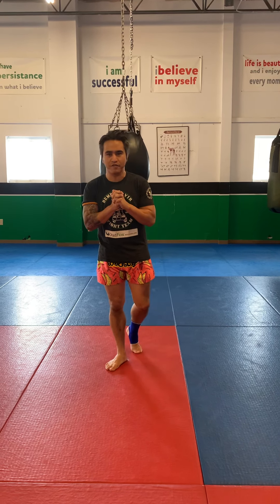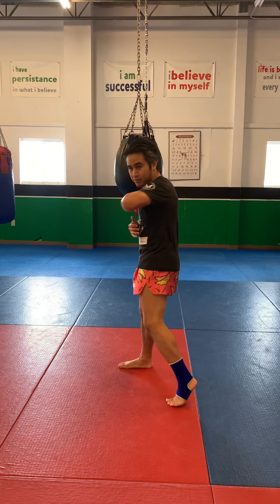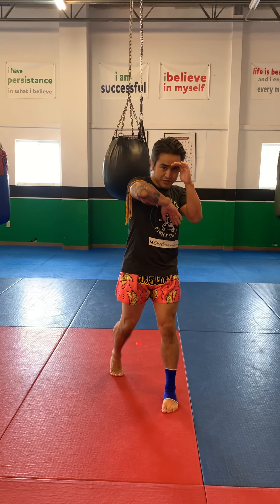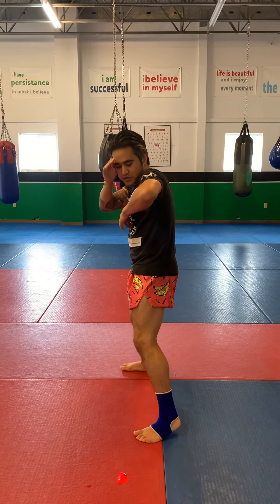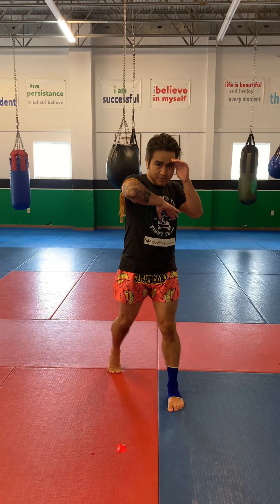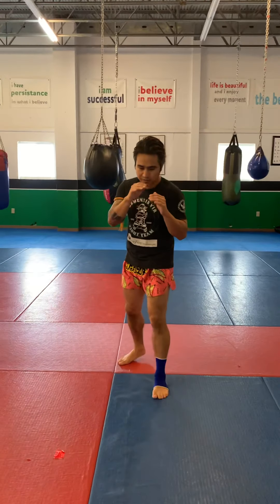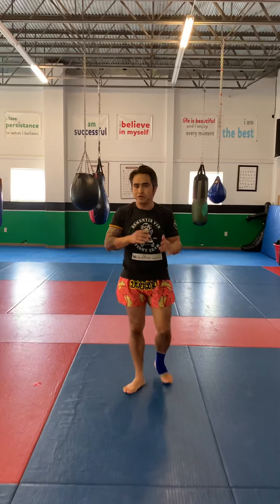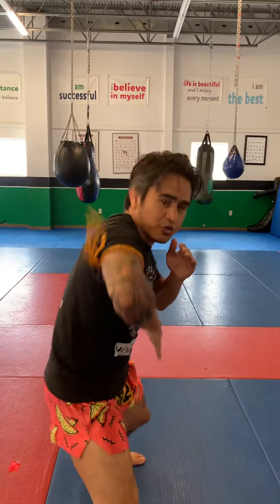12 Count Elbow Kru Jose